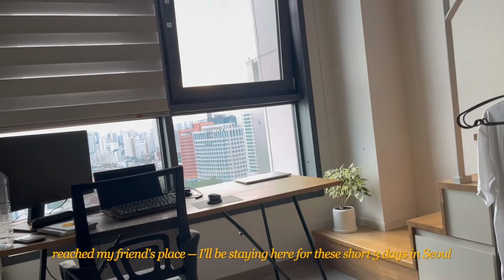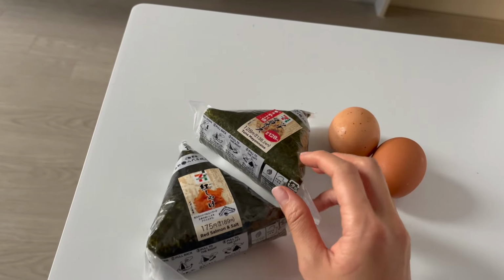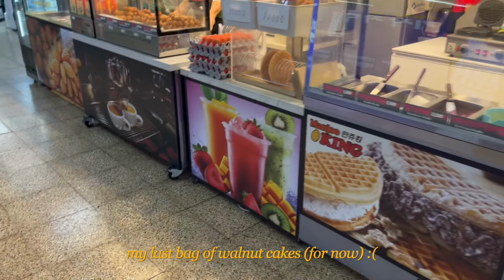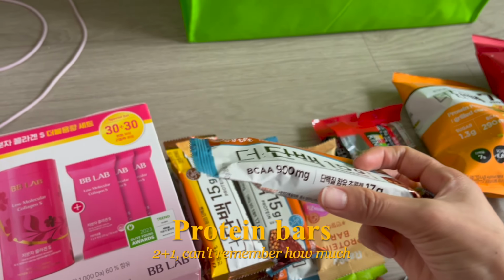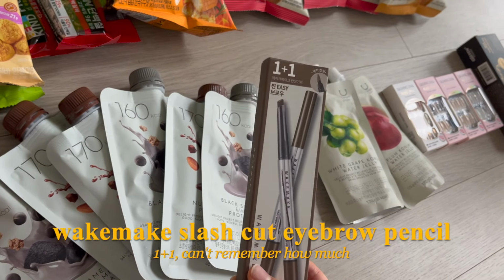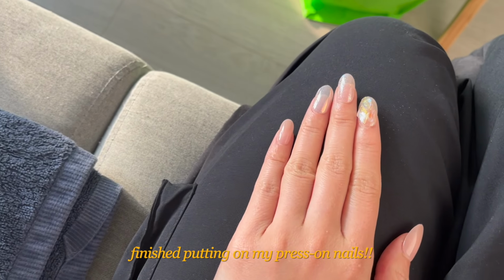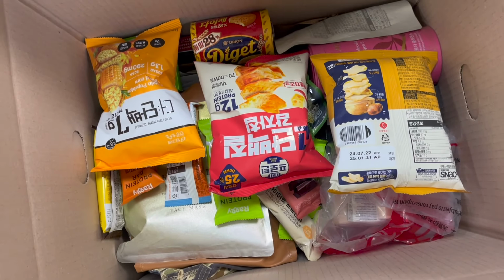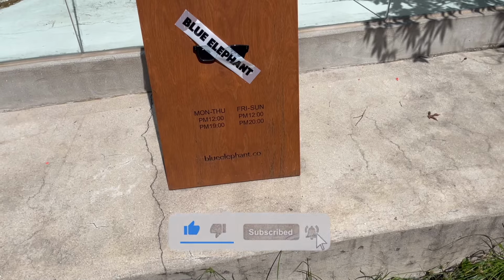[KOREA VLOG]3DAYS: OLIVE YOUNG HAUL, STRAWBERRY MAEKGOLLI, Hanok Cafe hopping, CHEESE ICE CREAM!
Hi fam! 💙 I’m a full time dancer from Singapore 🇸🇬 THIS TIME I’m travelling for 5 MONTHS straight in Japan and Korea, hope you enjoy!!